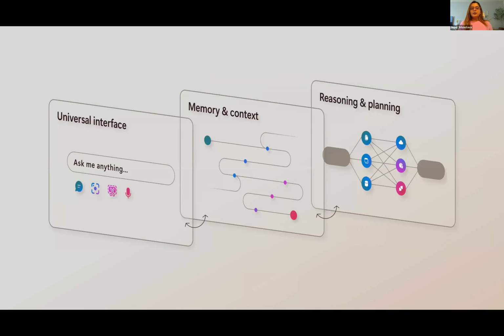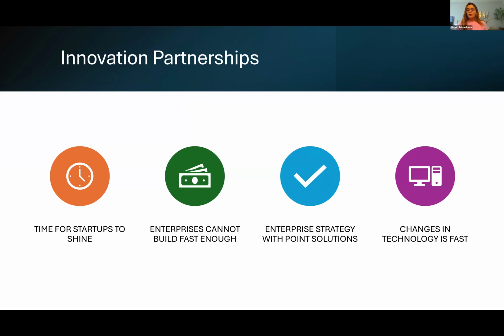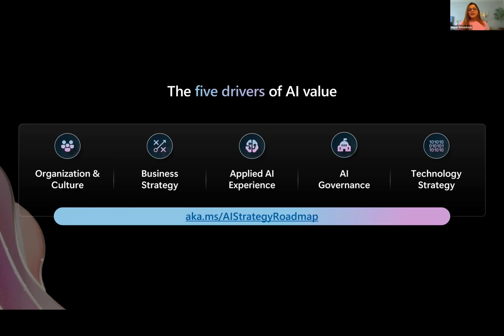How Organizations Build and Buy Generative AI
Nupur Srivastava (Director, Enterprise Technology, Generative AI, Microsoft) shares how enterprise companies are making choices about their use of Generative AI.